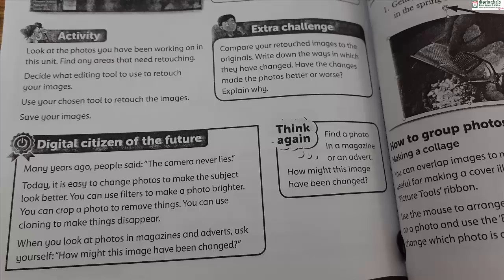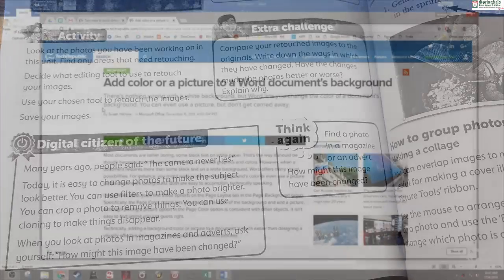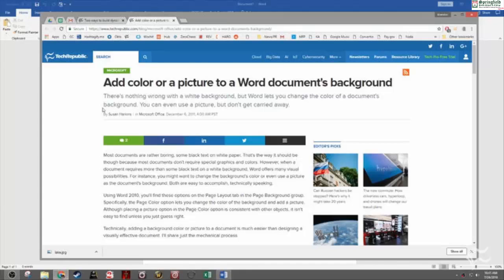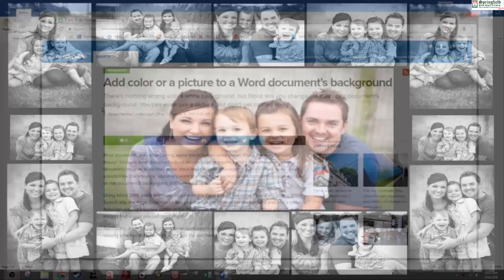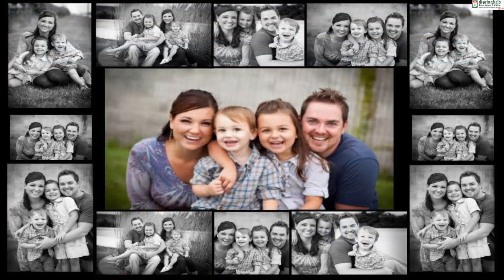Grade V Assignment 8 Computer Science Topic: Multimedia - Illustrating a Recipe Card.